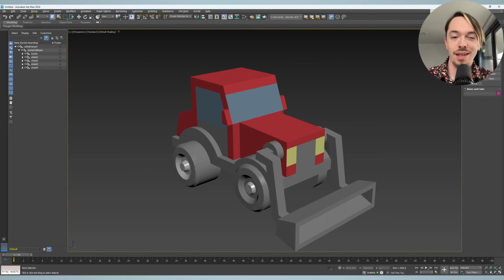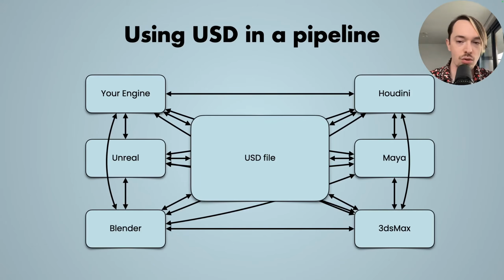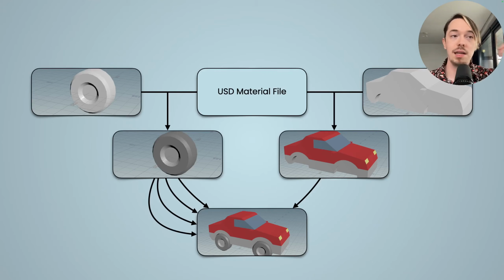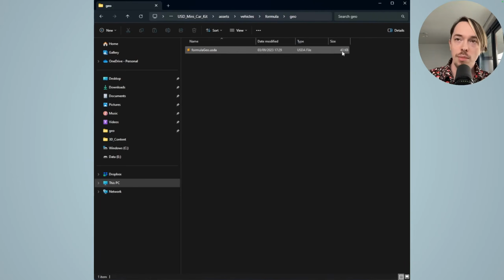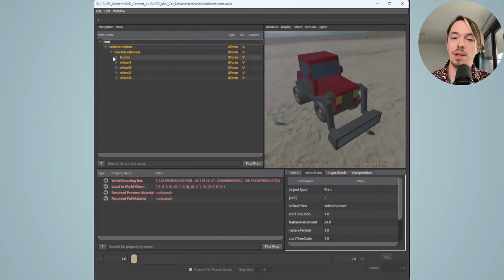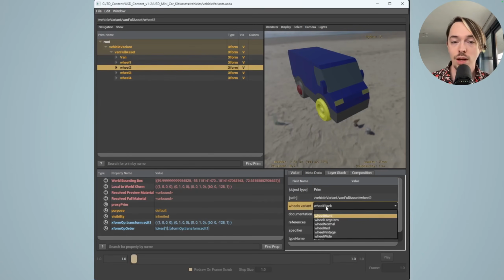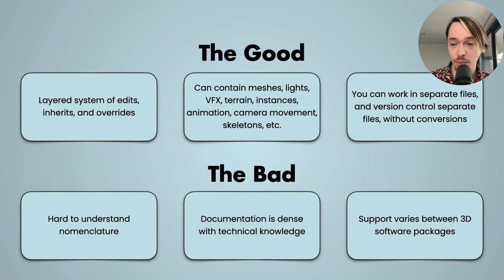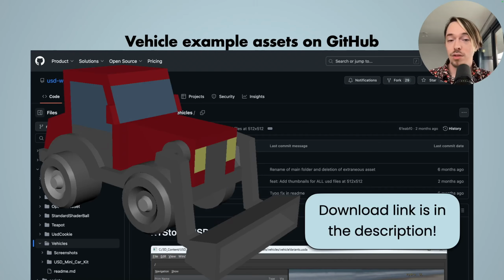What is OpenUSD? A simple explanation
This video specifically tries to explain the workflows and uses of USD, without going into too much technical detail. So that a non-technical artist, and a non-technical designer, can understand what it is, what it does, and why folks are using it.